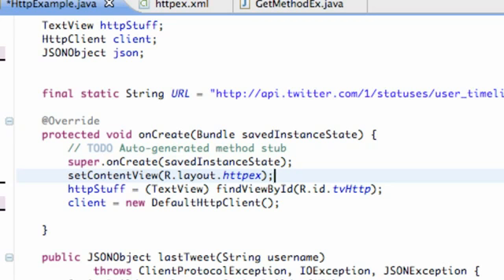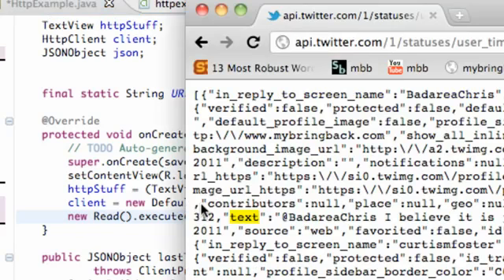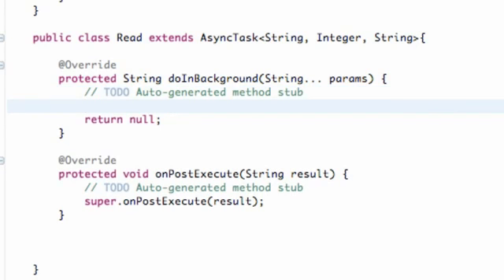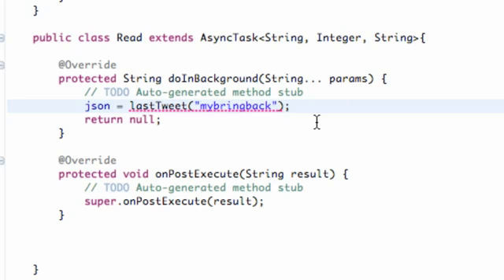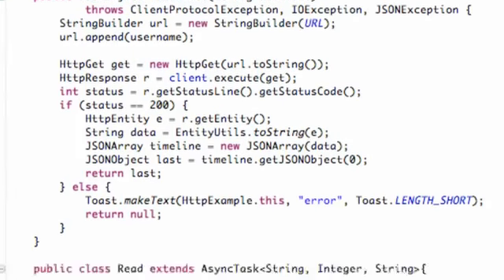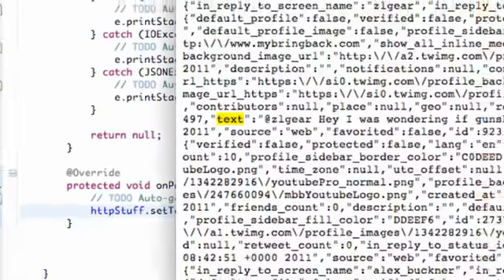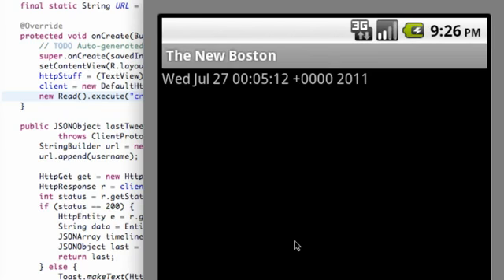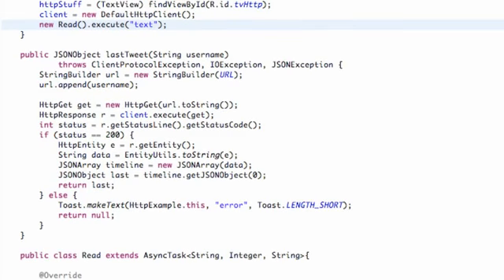Android Application Development Tutorial 153 Reading JSON information YouTube